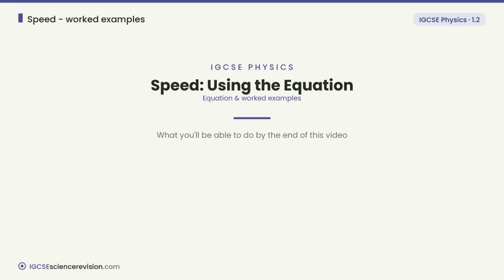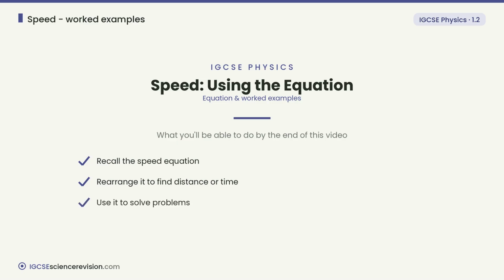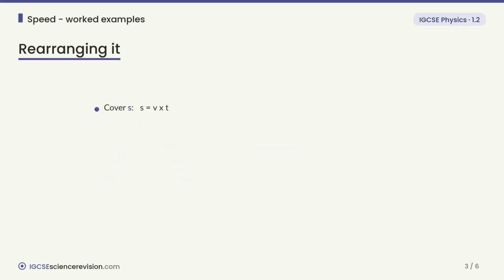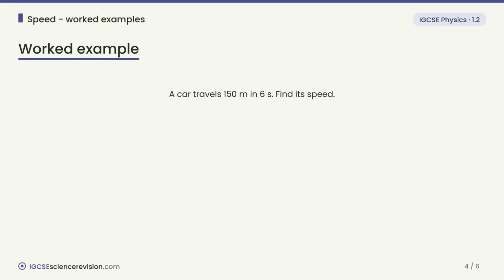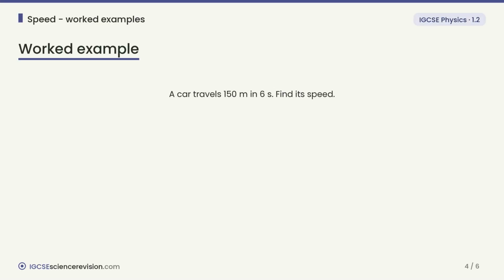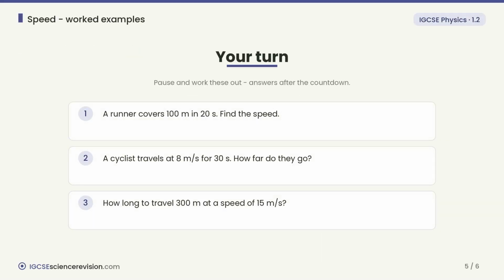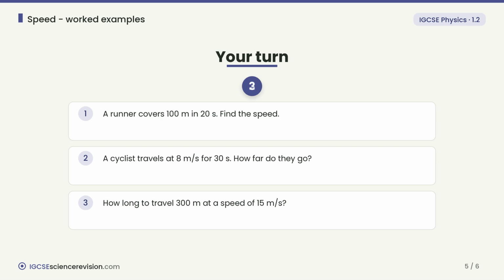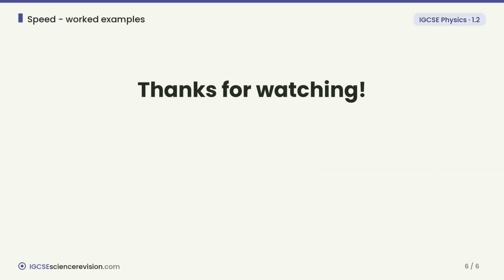Speed: Using the Equation (Worked Examples) | Edexcel IGCSE Physics Revision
Speed: Using the Equation (Worked Examples) | IGCSE Physics (1.2E)

This is the worked-examples video for speed. If you've watched the last one, you know what speed is - now we'll use the equation. By the end, you'll be able to do three things.

In this video you'll learn to:
- Recall the speed equation
- Rearrange it to find distance or time
- Use it to solve problems

A short, clear revision video covering spec point 1.2 of the Edexcel International GCSE (9-1) Physics specification. There's a quick-check quiz near the end - pause, have a go, then play on for the answers.

Chapters:
0:00 What you'll learn
0:26 Here's the equation: speed equals
0:52 From the triangle you can
1:18 Let's use it. A car
1:50 Now it's your turn -
2:31 Like & subscribe